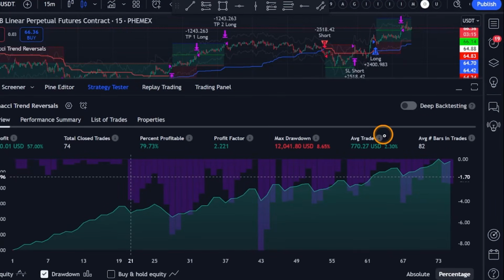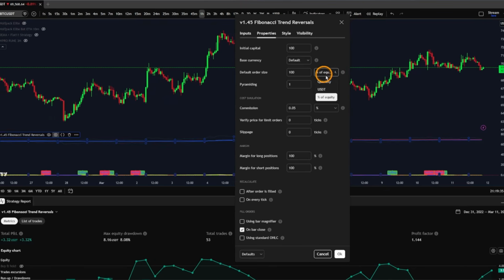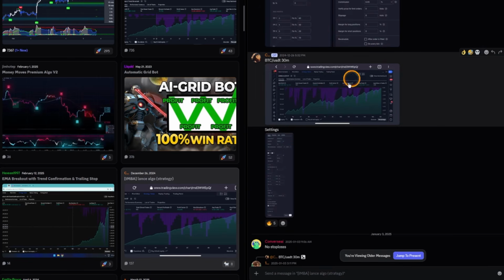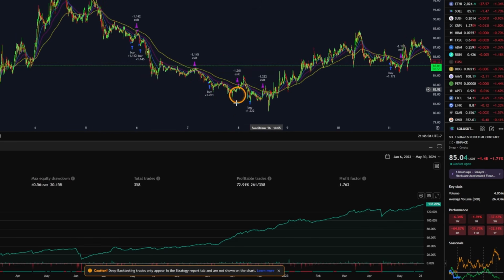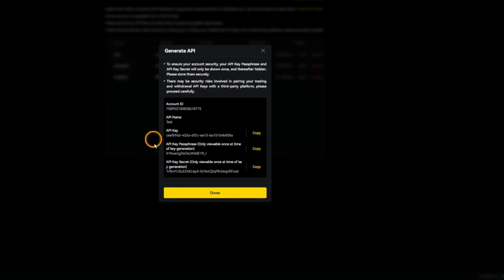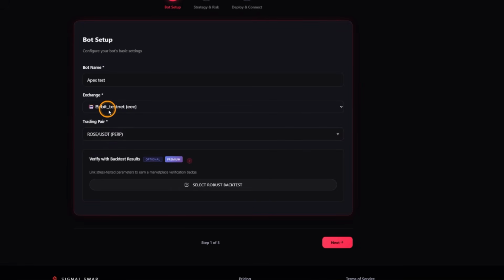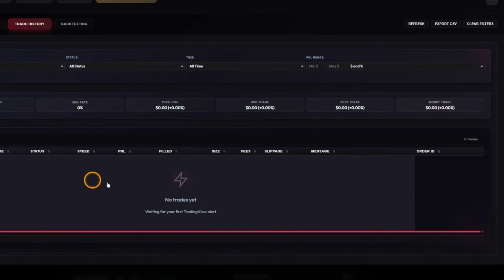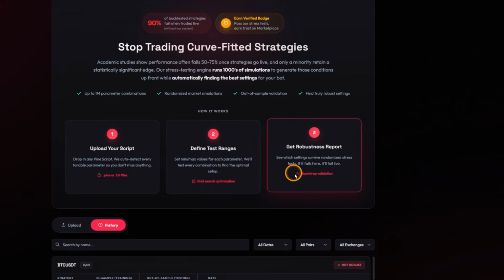This Algorithm Predicts the Market with 92.567% accuracy (INSANE)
I show my process for finding and vetting trading strategies, then automating them with TradingView and SignalSwap.

In this video, I walk through my complete workflow: sourcing a strategy, copying its code into TradingView, stress-testing it across different assets and timeframes, and then using AI to understand its logic. Finally, I demonstrate how to set up a fully automated trading bot by connecting TradingView alerts to an exchange via SignalSwap.

- How to import and configure a strategy script in TradingView.
- The critical importance of stress testing with different settings and assets.
- Using AI to quickly analyze a strategy's underlying logic.
- Setting up TradingView alerts and linking them to an exchange API.
- Creating and monitoring a live automated trading bot in SignalSwap.

LINKS:
Start free as a beta-tester now:

0:00 Introduction to strategy vetting
0:57 Copying strategy code to TradingView
1:45 Configuring Bitcoin strategy settings
2:37 Importance of stress testing strategies
3:43 Testing second trading strategy
4:44 Using AI to understand strategy logic
6:44 Setting up TradingView alerts
8:15 Linking exchange API to SignalSwap
9:40 Creating automated trading bot
11:44 Bot live and trade monitoring
12:33 Backtesting and signal swap features
13:45 Comparing backtesting speed advantages
15:00 Conclusion and channel call to action